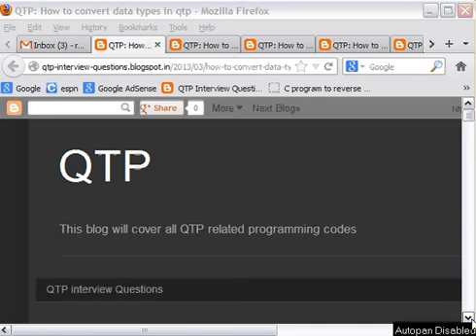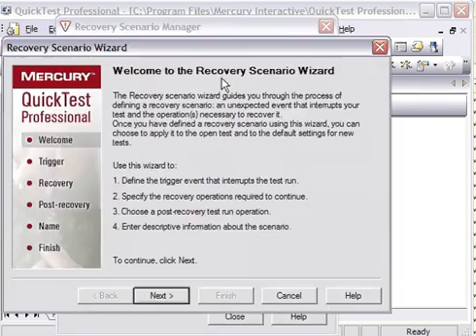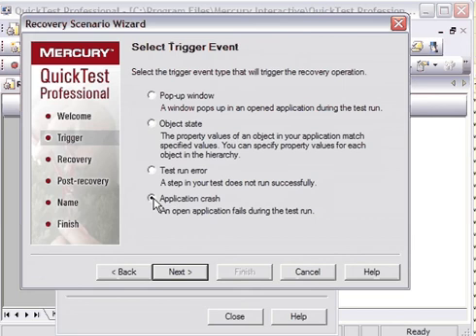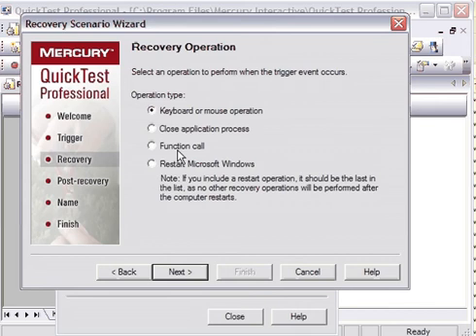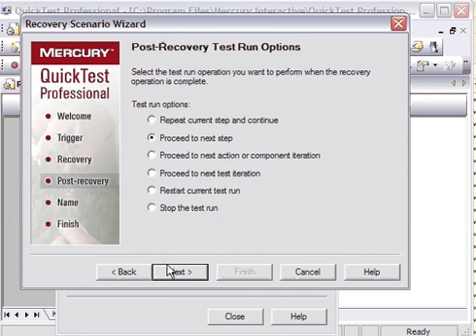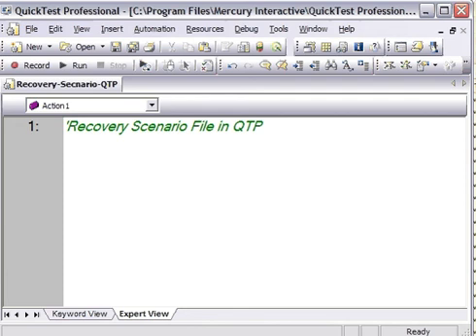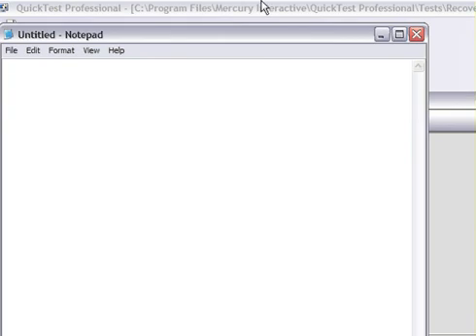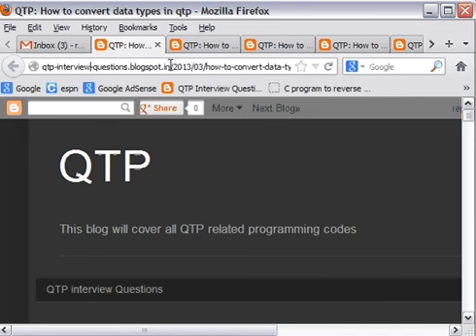Recovery Scenario Manager in QTP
This video will show you how to handle unexpected events, pop ups in QTP using recovery scenario manager.

If you like this video, Please thumbs up it. Thanks for your time.